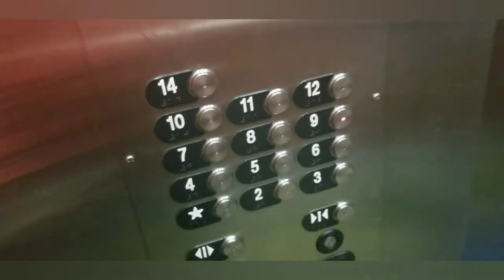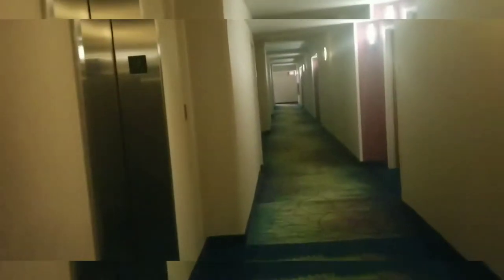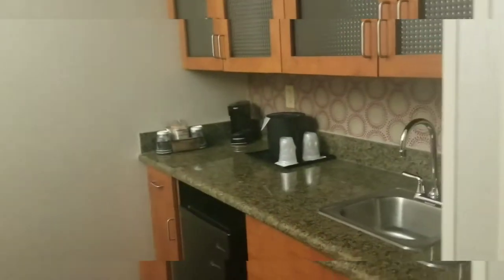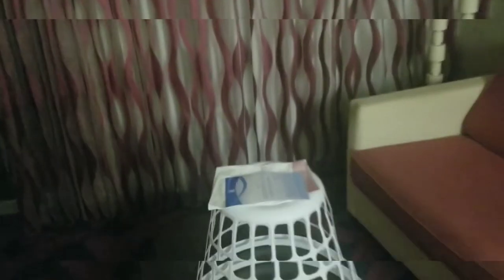VA Beach SpringHill Suites // Ocean view w/ sounds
Come check out the SpringHill Suites Marriott in Virginia Beach, Virginia with us. This particular room was a double room with 2 Queen beds and a pull out couch.

We really enjoyed this hotel because they offered a hot breakfast in the morning. we enjoyed it cuz we didnt have to make a hectic WAWA run I  the early AM... Dont get me wrong WAWA hits all the spots but sleeping in is GREAT TOO 😆!!